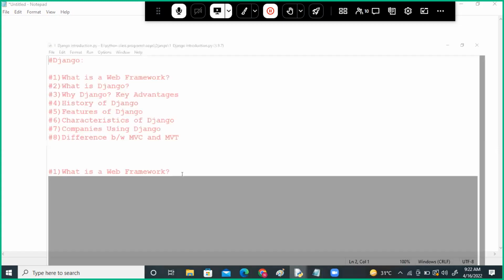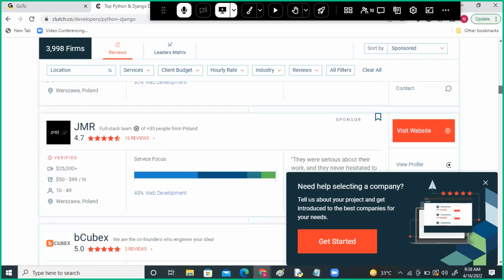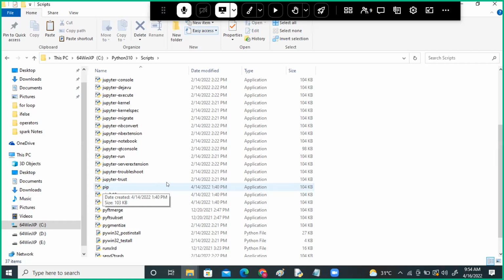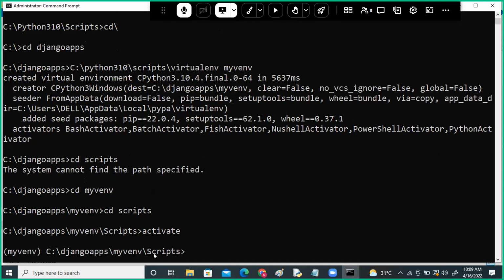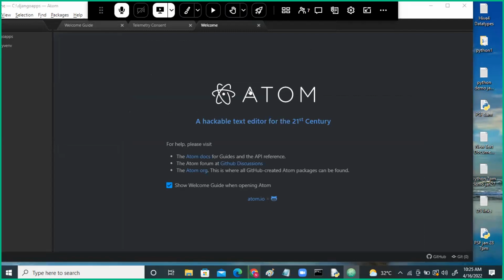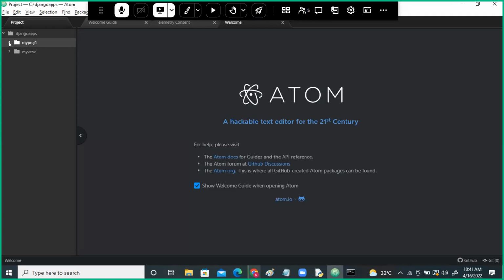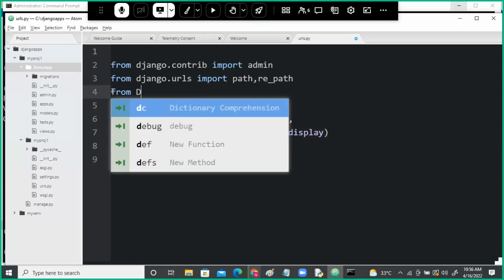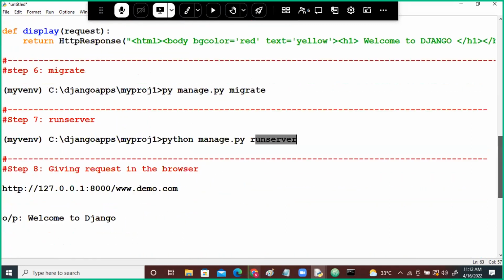DJANGO (8 Weekends Batch) tutorials || by Mr. Vijay On 16-04-2022 @9AM IST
DJANGO with Real Time Project (8 Weekends Batch) tutorials || by Mr. Vijay On 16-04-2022 @9AM IST
java python
python
Learn Python
Python Tutorial